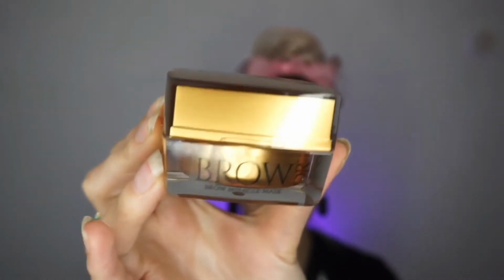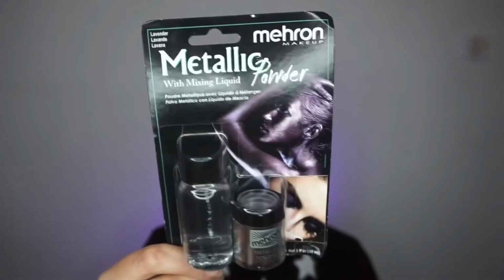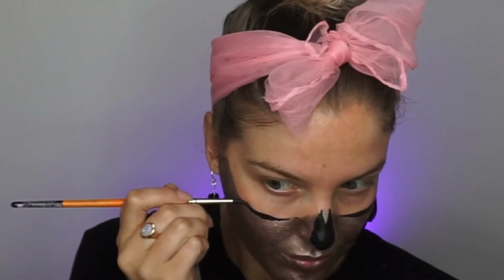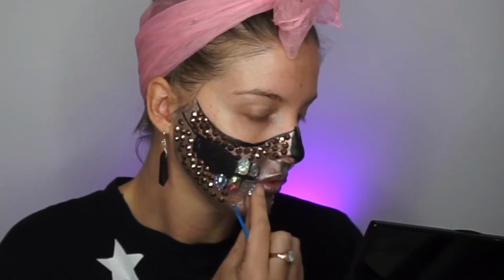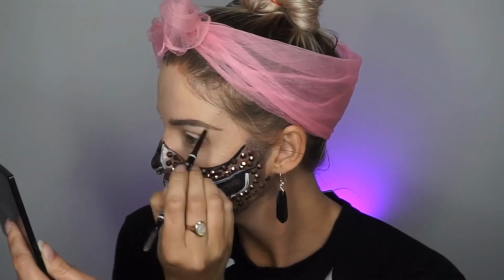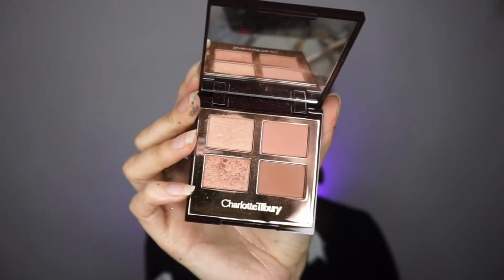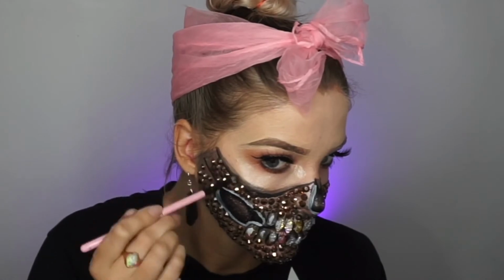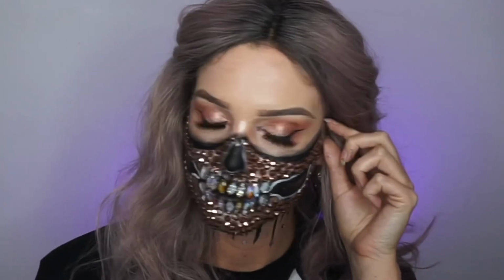Gem Skull Mask Makeup Tutorial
Hey guys hope you like my crazy bejewelled skull mask makeup! Here are the products I used.-

Skin prep- The London Brow Company,  Brow Dr mask, Ole Henrikson Phat glow facial, Benefit total moisture face cream.

The skull- Mehron lavender metallic powder, Mehron black and white paradise paint, Folly fire Syncope eyeshadow palette (black eyeshadow)

Eyes & face- Charlotte tilbury pillow talk eyeshadow palette & beauty light wand highlighter, “French Macaron” NYX foil play pigment, Tinker lashes in Beth.